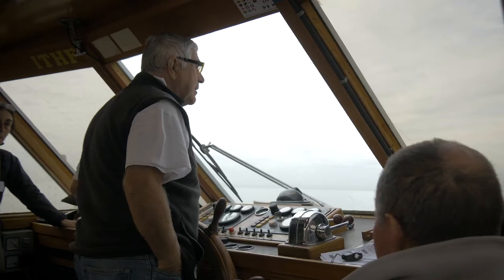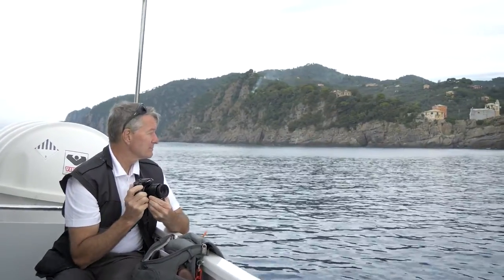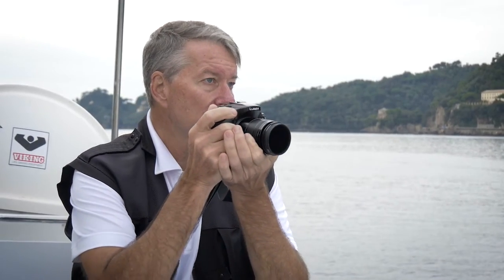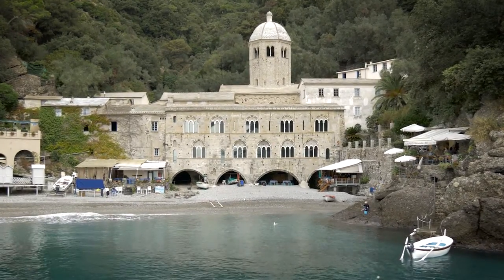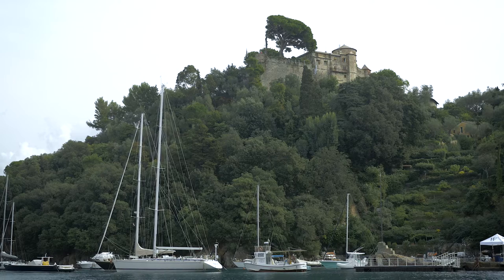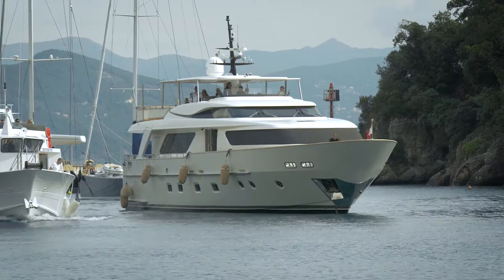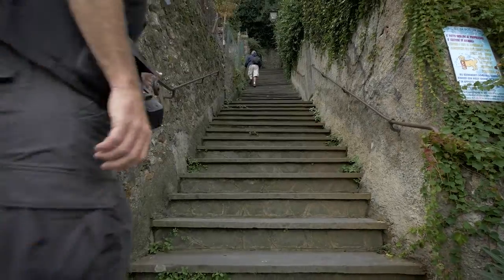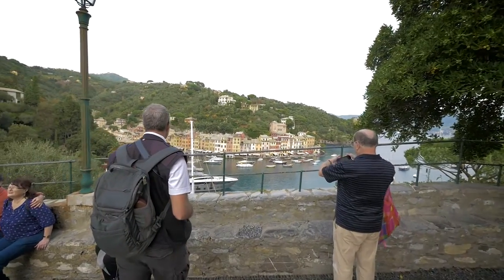Adventures Ashore - Santa Margherita, Italy - Camogli, San Fruttuoso & Portofino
A new mini travel series in concert with Seabourn Cruises and Ralph Grizzle, the Avid Cruiser. These episodes will be playing as in-stateroom television fleet wide, educating and inspiring guests onboard.

24 episodes across 5 countries.

Music from Firstcom.com with rights.

- Chris